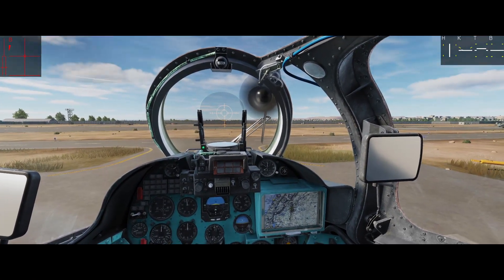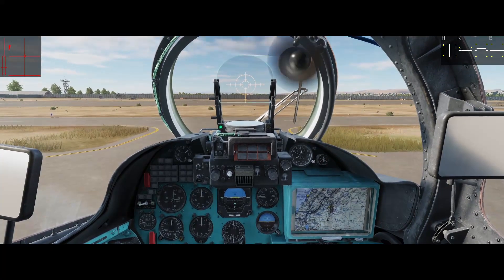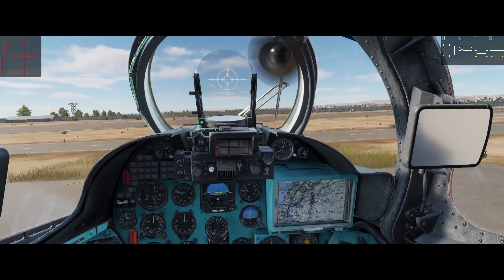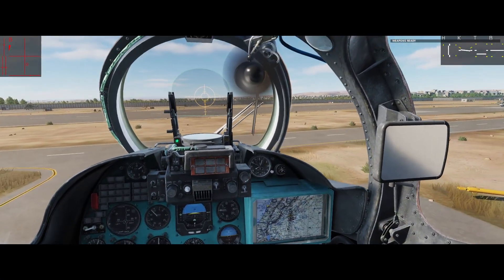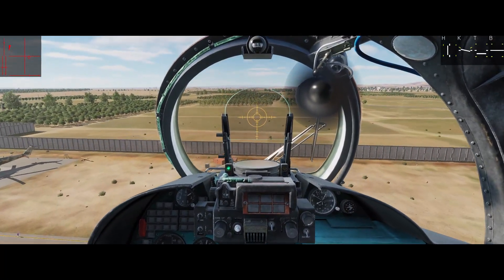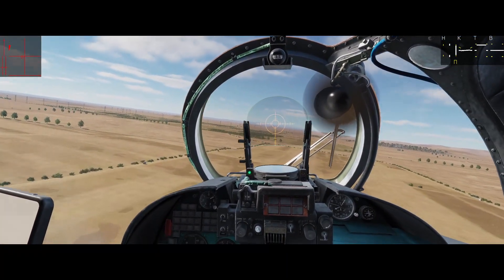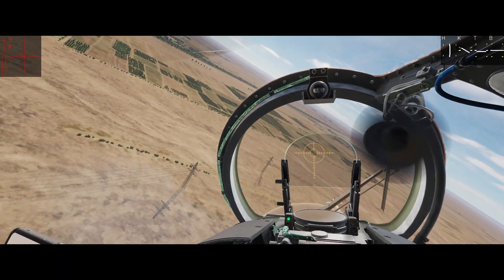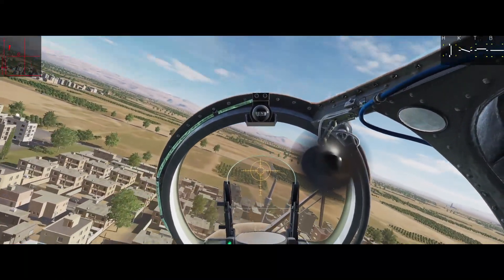You and your Hind - Understanding Yaw Auto Pilot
FYI double tapping the trimmer to reset trim was a bug and does not work anymore. Use trim reset button instead.

I explain how the yaw ap channel works in the Mi-24P and how to use it.